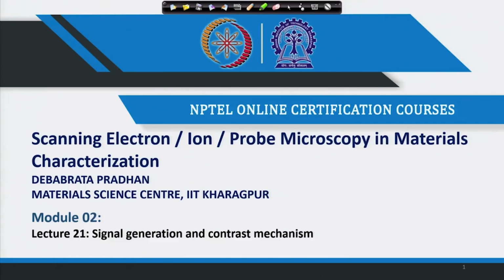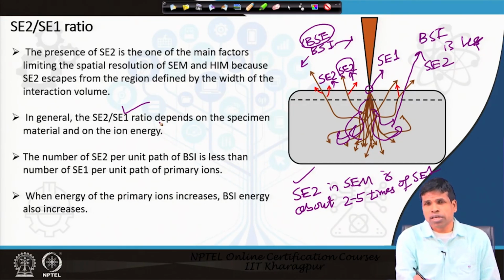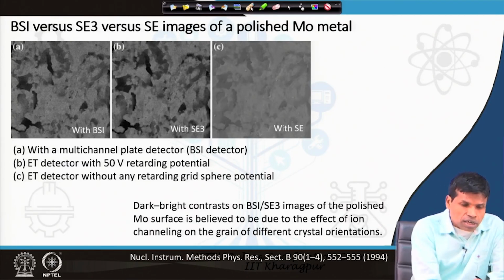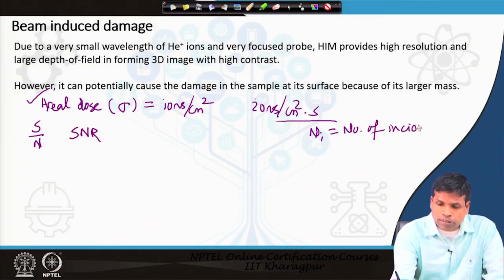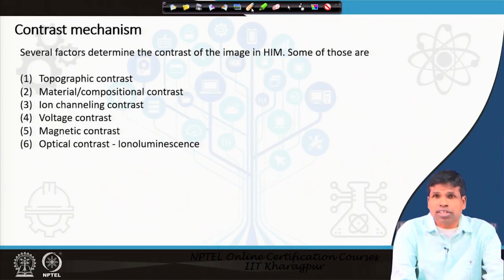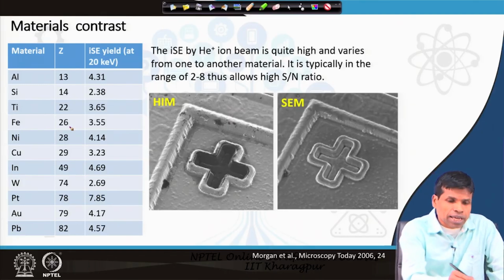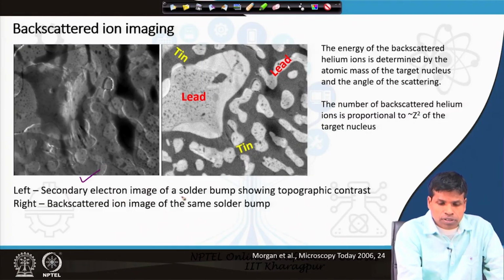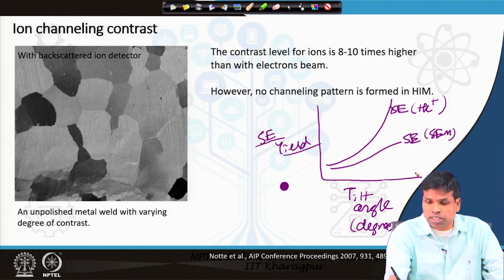Signal Generation and Contrast Mechanism